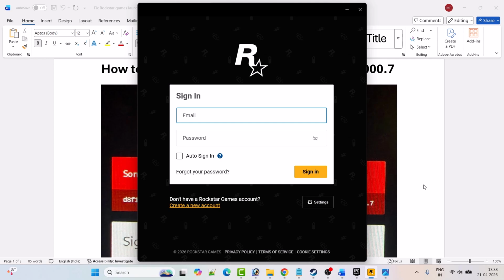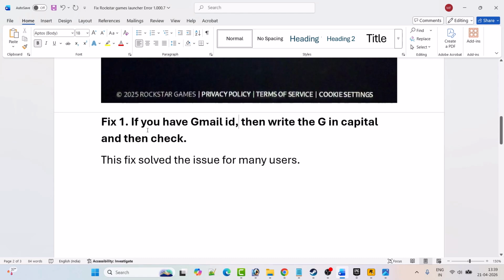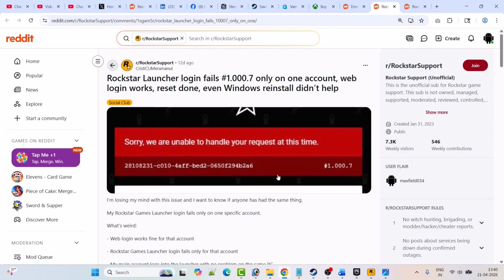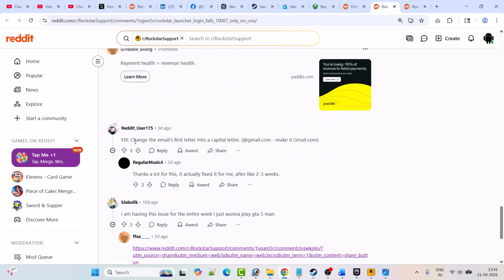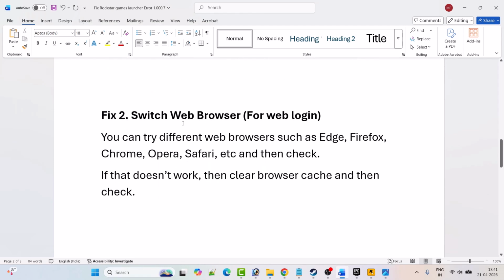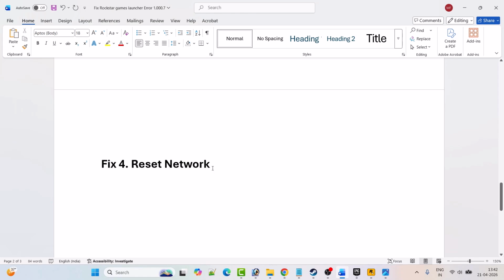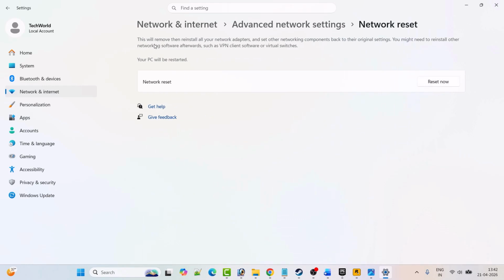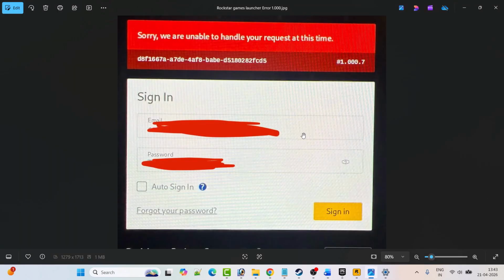How to Fix Rockstar Games Launcher Error #1.000.7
In This Video Guide, You Will Learn How to Fix Rockstar Games Launcher Error #1.000.7 when you try login.

The Error Message Is Displayed As:
Sorry, we are unable to handle your request at this time.
#1.000.7

I Hope any one of the fixes mentioned in the video would help you to solve How to Fix Rockstar Games Launcher Error #1.000.7. If it worked for you, then you can like the video, share it and subscribe to my channel.